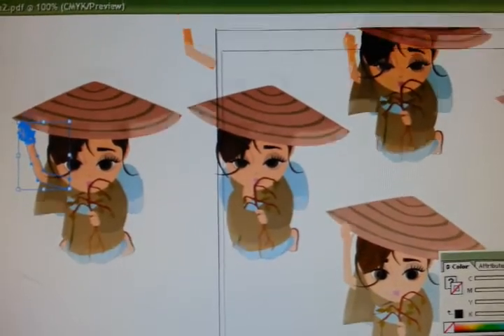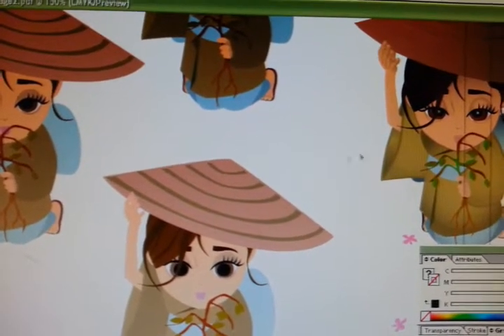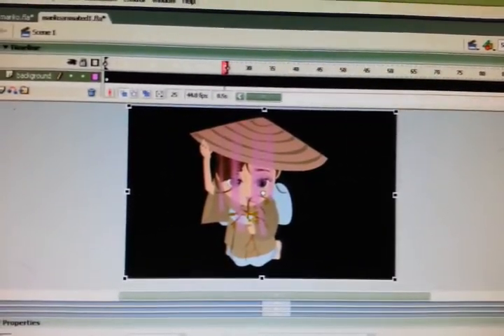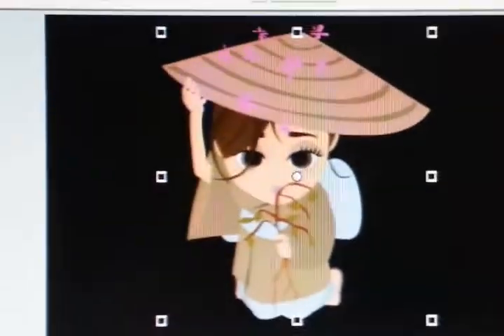Dr. Zhivago's Test Animations: The Sakura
The Sakura Animation